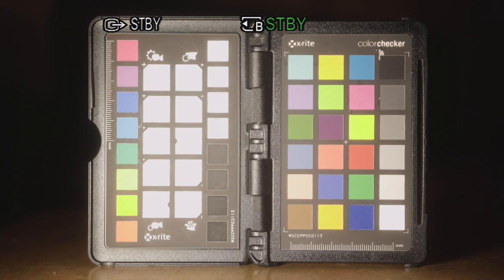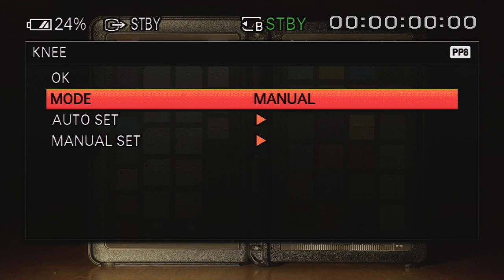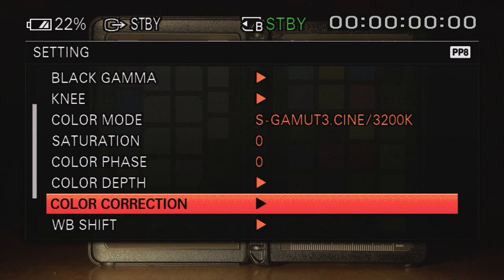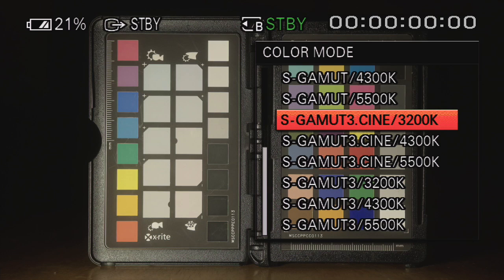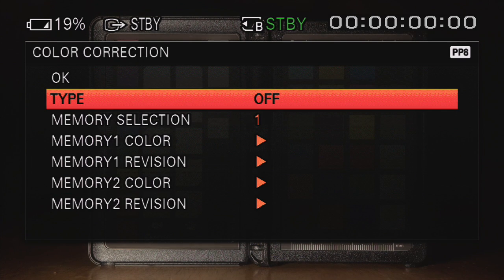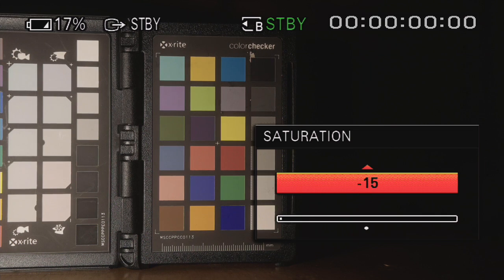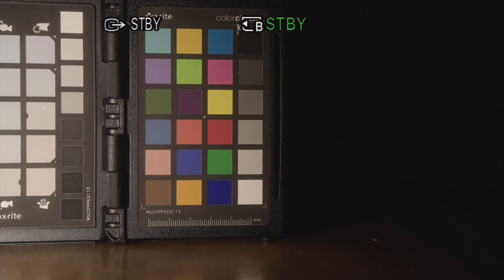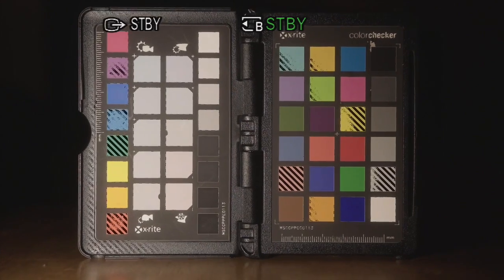PXW-FS5 - In Camera Colour Correction With S-Log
Taking note of the frustration some people have when using S-Log 2 or 3 is white balance, the colour matrix you have available fall into 3 crafted Colour Gamut's that sit within a particular kelvin scale (3200, 4300, 5500) but this isn't white balance, the world reflects light and there are many instances that require a shift in the Gamut to achieve correct white balance. This video is hopefully a demonstration of the options you have available.